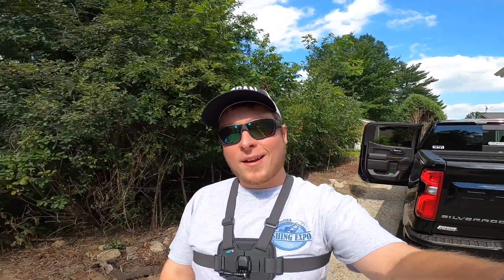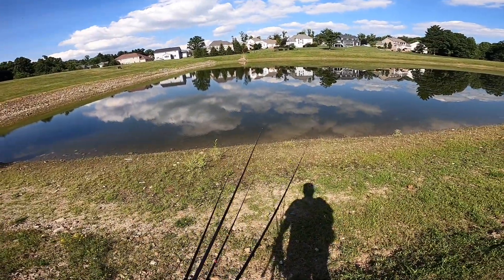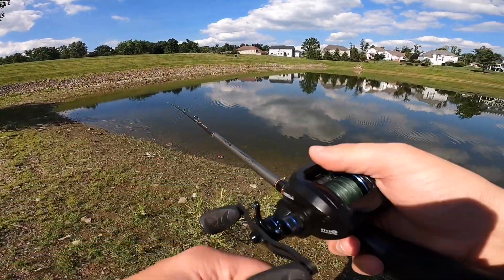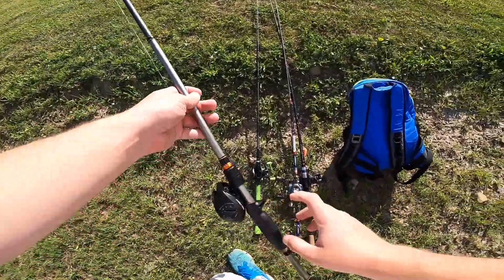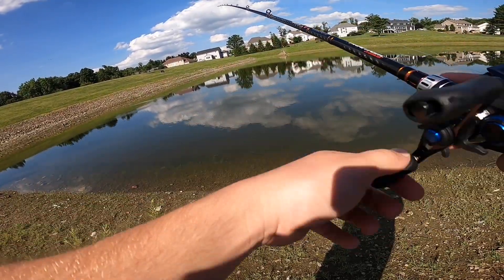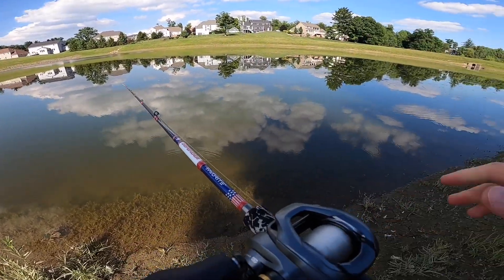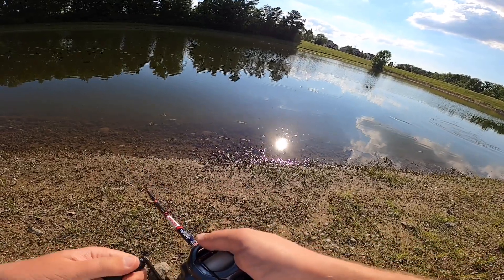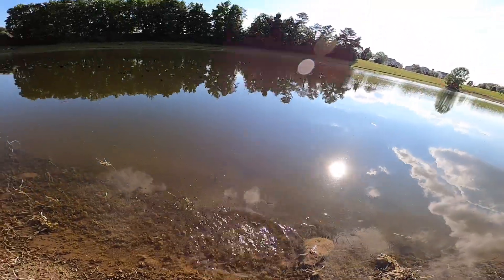Slow Fishing Day BUT Informational!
Catching up on videos! Lots to come! This one was from August...!

Music |
Liam Thomas - No Time
MBB - Saxx